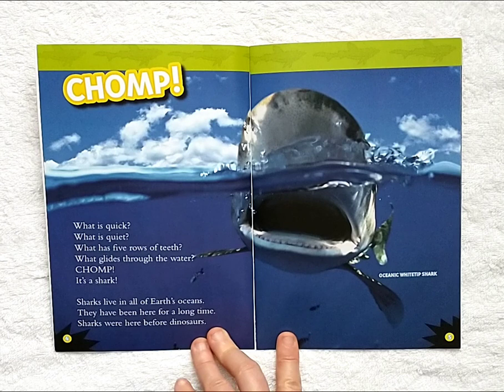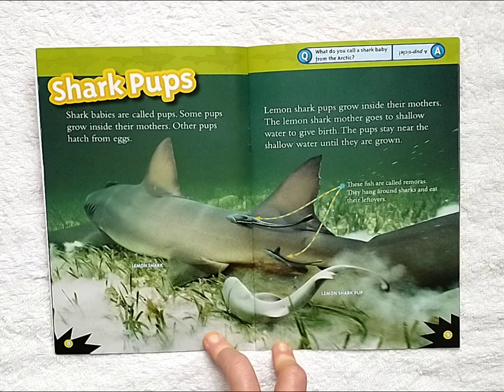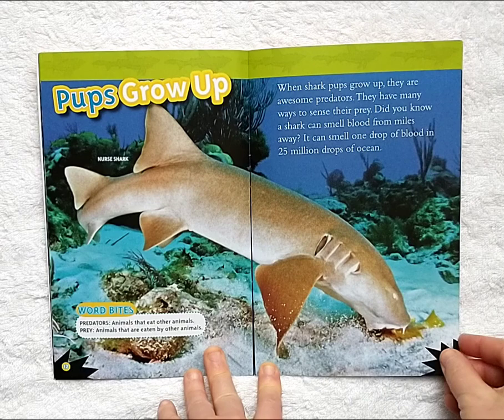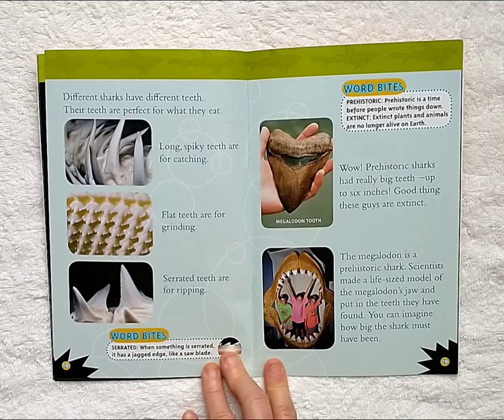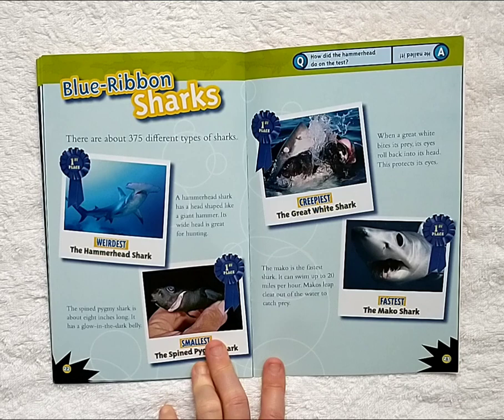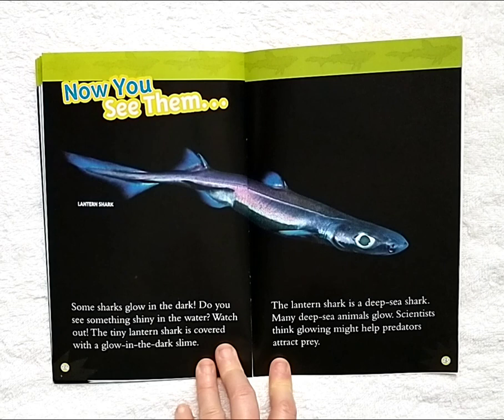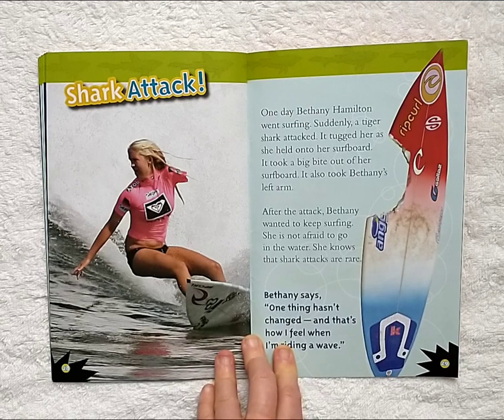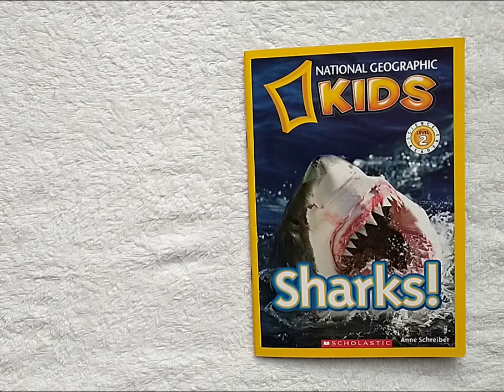Sharks! - National Geographic Kids (Anne Schreiber)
This book does have a few tiny things that I consider questionable content. I wanted to put that out there depending on what which age group is looking at this video. There is some discussion about a girl who was attacked by a shark and survived. The one thing I found most objectionable was the word choice of calling a great white shark "creepiest." That felt a bit demonizing and not educational. Otherwise please enjoy!

I did not write this book and I have no copyright over it or any of the books that I read on this channel. I read these books in the hopes of helping children enjoy reading and find new books that they may not have found before. Please - if you love this book and can afford to do so please purchase one as a way to thank the author and illustrator for their hard work. Artists / writers bring so much joy to our lives so I actively encourage supporting them and whatever way you are able to.